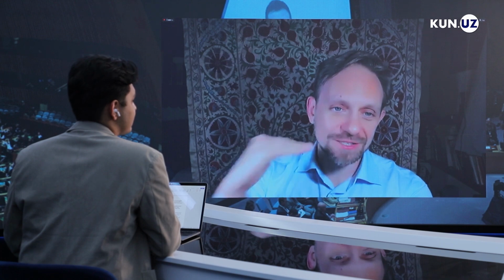UNGA2024: Why the UN Can’t Stop Israel? - Interview with international relations expert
In an exclusive interview with Kun.uz, international relations expert Mirko Dautovic delved into the key topics discussed during the 79th United Nations General Assembly (UNGA). The conversation covered a range of global issues, from international diplomacy to the complexities of the UN's role in addressing conflicts, particularly the ongoing Gaza-Israel crisis. Mr. Dautovic offered a critical analysis of the UN's limitations and the challenges facing multilateral diplomacy in today’s global order.